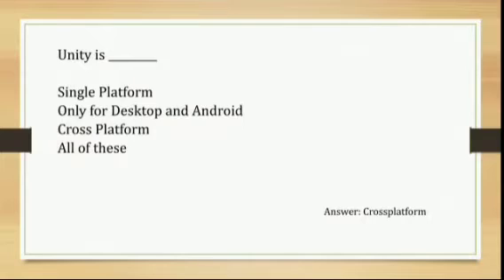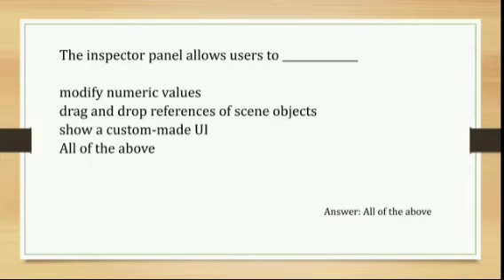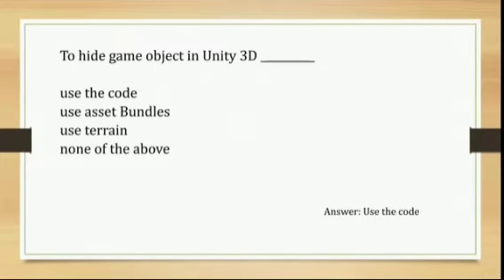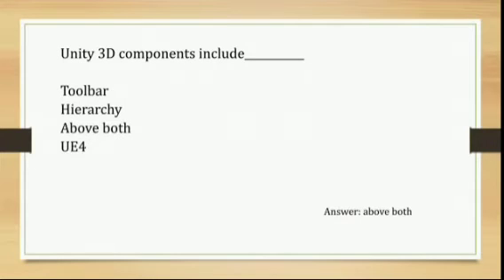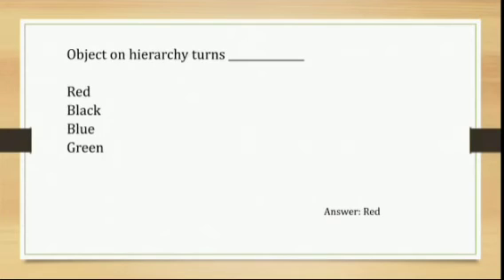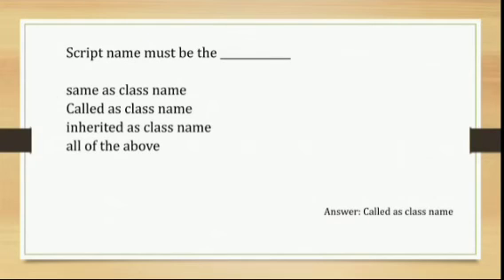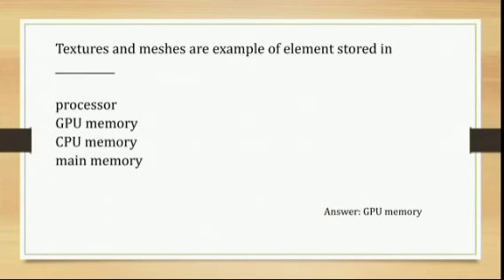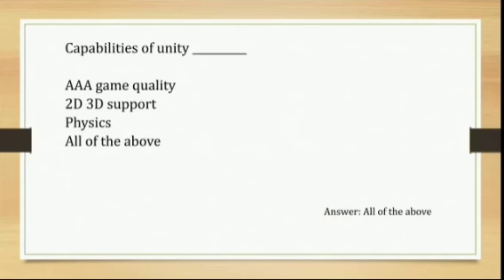MCQ on Unity Game Engine | Gaming Architecture and Programming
MCQ on Game Engine